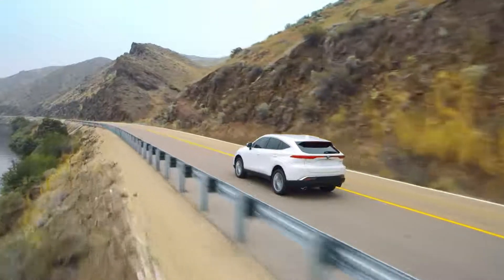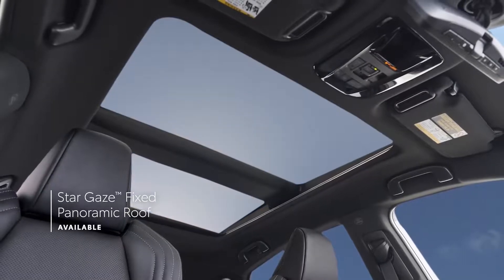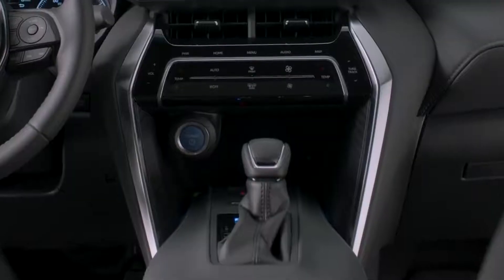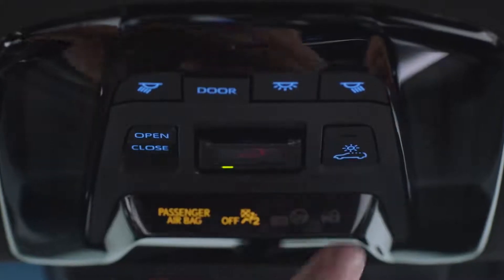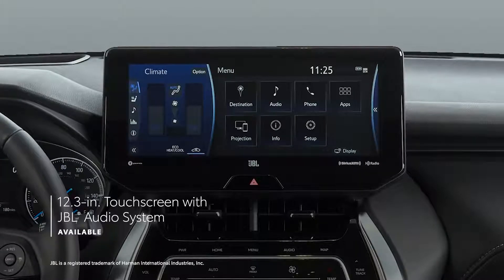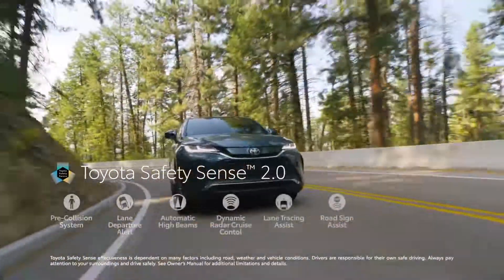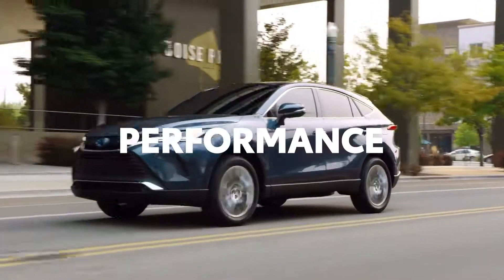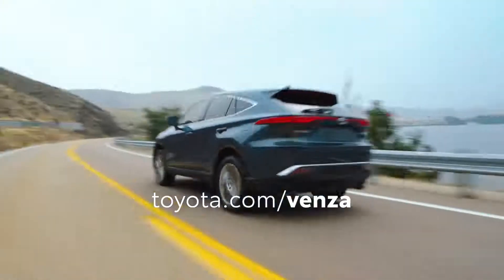2022 Toyota Venza Overview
Overview
Toyota's stylish 2022 Venza is a fuel-efficient offering in the mid-size SUV arena, but it's smaller and less practical than boxier crossovers, some of which cost less money. A 2.5-liter four-cylinder and three electric motors comprise the Venza's all-wheel-drive, hybrid powertrain, which sips fuel better than V-6­–powered rivals such as the Honda Passport and the Nissan Murano. Toyota offers a comprehensive suite of driver-assistance features as standard and a host of modern amenities—including a slick electrochromic panoramic sunroof—are available, too. The Venza's interior is strictly a two-row affair and passenger space is adequate, but buyers will find more rear-seat space in the Hyundai Santa Fe and the Jeep Grand Cherokee.

The Venza enters 2022—its second year on sale since its revival for the 2021 model year—with no significant changes.

LE            $34,105
XLE         $37,640
Limited   $41,595
The best value of the bunch is the XLE model, which comes standard with front and rear parking sensors, passive keyless entry, and 19-inch aluminum wheels. All Venza models come standard with all-wheel drive, so those who want that feature aren't forced to shell out extra to have it.

The Venza is offered exclusively as a hybrid, powered by a setup comprised of a 2.5-liter four-cylinder gas engine and three electric motors which together develop 219 horsepower. All-wheel drive is standard: One of the electric motors powers the Venza's rear wheels while the gasoline engine and the other two motors work to spin the fronts. During our test drive of the Venza, we found ourselves disappointed by its driving dynamics, and it didn't deliver the smooth and even ride that we expected. At our test track, its acceleration was also mediocre at 7.6 seconds to 60 mph, putting it 1.5 seconds off the pace set by the Passport.